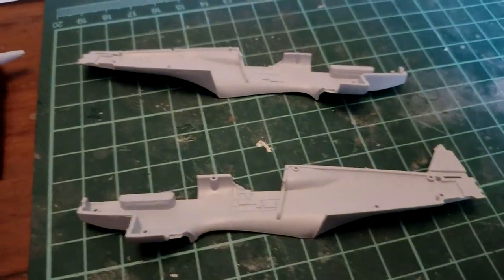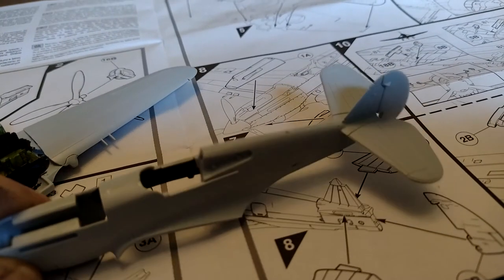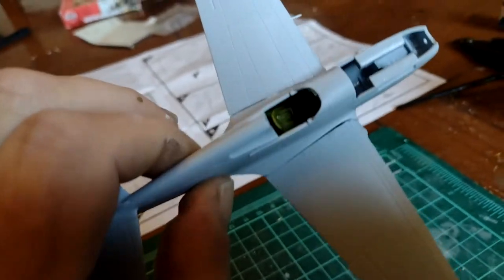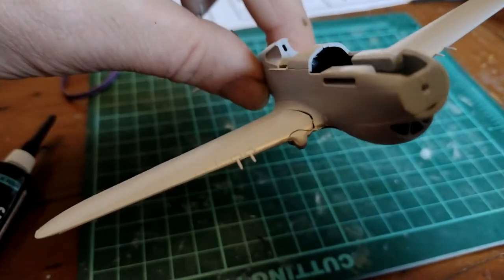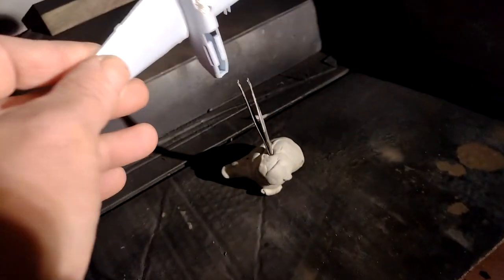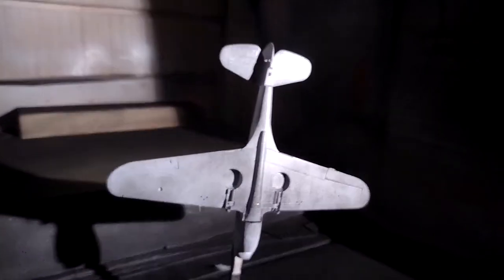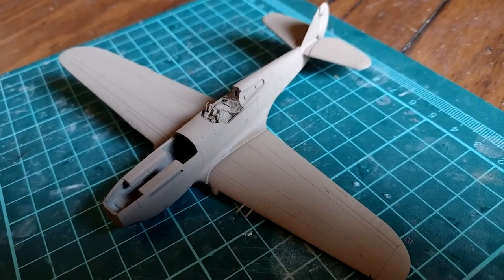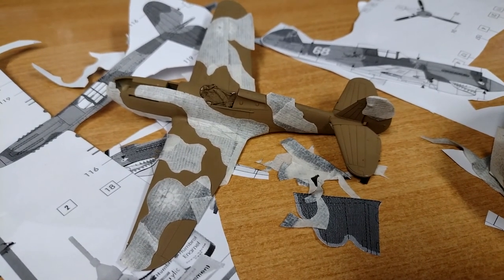Airfix 1.72 A01003 Curtiss Hawk 81-A-2 Charles Older AVG Flying Tigers Model Building and Painting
Airfix 1/72 A01003 Curtiss Hawk 81 A 2 Charles Older AVG Flying Tigers Model Kit Building and Paintin Welcome to my channel, I hope you enjoy watching all the kayak fishing around the UK,  mostly in the North Sea - in the sea and river, fishing for cod, bass, tope, dogfish, smoothound, thornback ray, whiting, wrasse and anything else I can target. Maybe you like my hornby model railway trainset layout? or my cooking fish or general cooking with my ninja foodi max health grill and air fryer? There's scuba diving off the North Norfolk Coast and Suffolk, wreck diving, reef diving, river diving, even Cenote Diving, in the Red Sea off Egypt, the Mediterranean off Malta and Gozo and in Mexico, Brazil, Lanzarote in the Canary Islands, Pembrokeshire in Wales, Swanage and Plymouth and of course the diving with sharks in South Africa. There's kayaking too, including surfing sailing and touring in the UK and abroad and a bit of snorkelling, Plenty of videos too of me fiddling with and driving my classic car, a 1973 Triumph Spitfire and other cars get a look in too. There's cooking, eating, travelling around various cities in Europe - Berlin in Germany, Naples and Rome in Italy, plus the Vatican; Sofia, Varna, Plovdiv and elsewhere in Bulgaria; Lefkosia / Nicosia and much of Cyprus, Krakow in Poland, there's Malta too. Istanbul in Turkey just outside Europe too, and Egypt around Hurghada. Further afield there's a bit of South Africa and Latin America with the Mayan Riviera of Mexico and Rio de Janeiro, Paraty and Isla Grande in Brazil. There's even a bit of Northern Ireland and parts of England mixed in with the nonsense of East Anglia in a camper van with my daughters! Thanks and regards, Mark